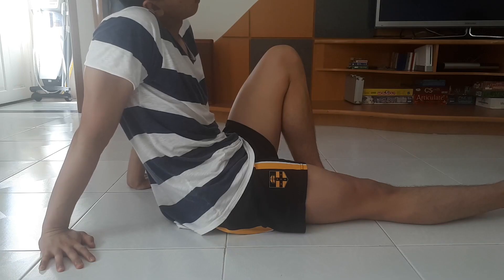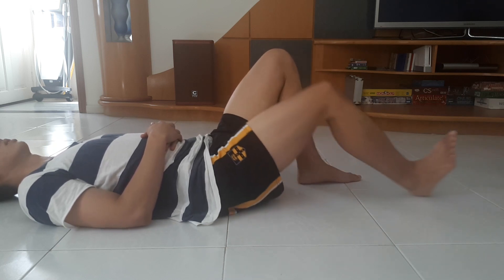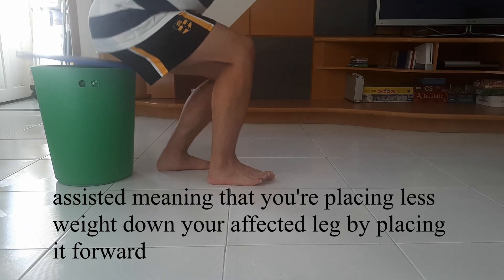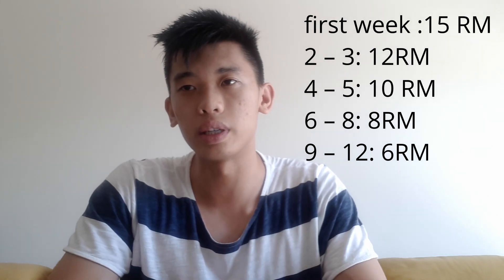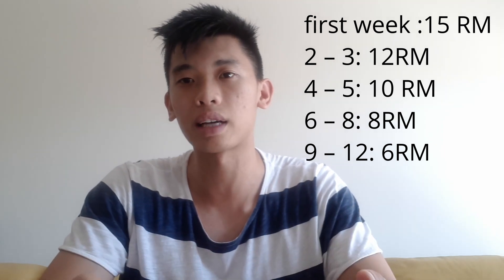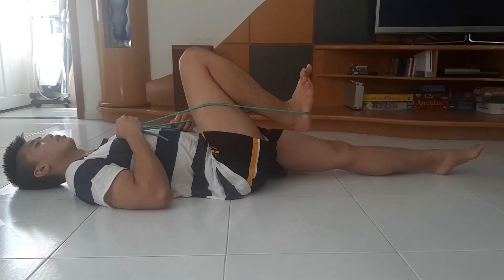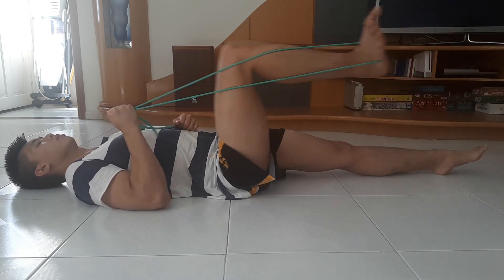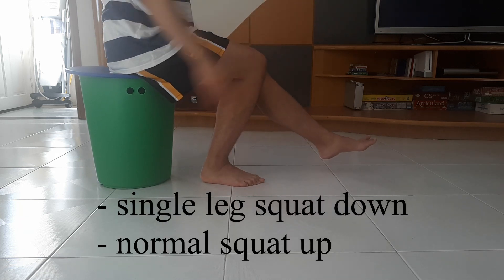Treatment for patella tendinopathy/Jumper's knee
I lightly touch on home and gym programs for patellar tendinosis (aka what people say is patellar tendinitis).

So the OG programs are:
Stanish and Curwin protocol (1984)

Malliaras program (2015). A really well written 4 part post.

Warming up: (0/10 pain)
Stretching: quad and hamstring stretch. 10 – 20 second holds, 3 x 8 per stretch
Jogging on the spot
3 x 10 squats squats/assisted squats
2 x 10, 30 second isometric quad holds

For the gym program for squats, hack squats and leg press (just choose 1). This is program puts emphasis on bilateral leg training for the following reasons:
1. So the unaffected limb can buffer load and adaption
2. Maintain bulk of the unaffected limb

Pain should never be greater than 4/10. And each rep must be performed slowly: 3 seconds going down and 3 seconds going up. 2 – 3 minute rest in between. Training 3-4 per week and roughly increasing load every 2 weeks. Increase weight following this progression:
1 :15 RM
2 – 3: 12RM
4 – 5: 10 RM
6 – 8: 8RM
9 – 12: 6RM

Home exercise program + theraband.
Performing 1 or 2 times a day. Pain must no go over 3/10 pain and no 24hr carry-over pain.
4 x 25 theraband leg press
4 x 10 - 25 squats ~ modified squats ~ negative single leg squats ~ full single leg squat.
4 x 25 lunges with valgus and varus theraband pull.

MOST IMPORTANTLY, MAKE SURE YOU’RE SQUATTING PROPERLY, FIND OUT WHAT ORIGINALLY CAUSED YOUR PROBLEM (E.G RUNNING FORM, JUMPING, SQUAT TECHNIQUE) AND FIX IT.

good luck with your recovery.